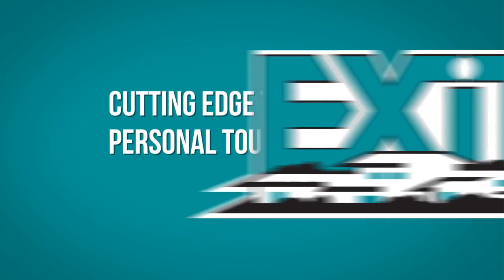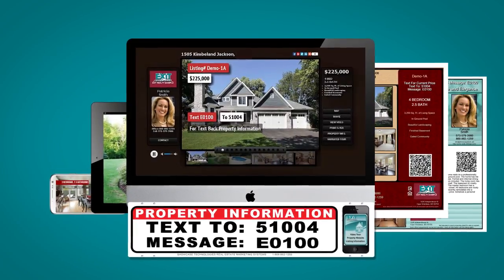FINAL EXIT AGENTS